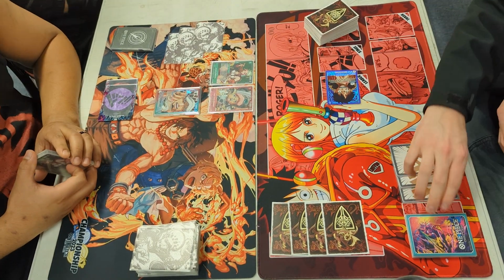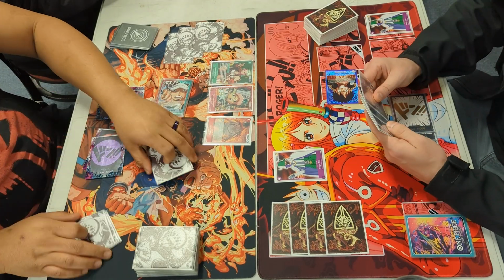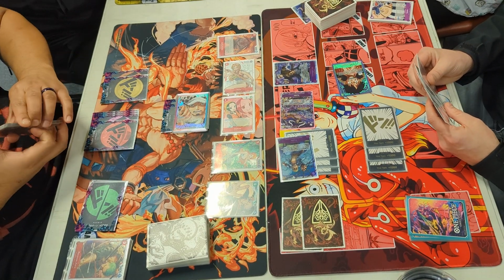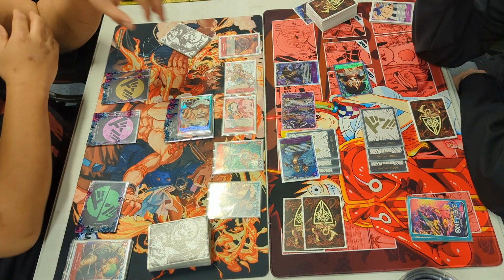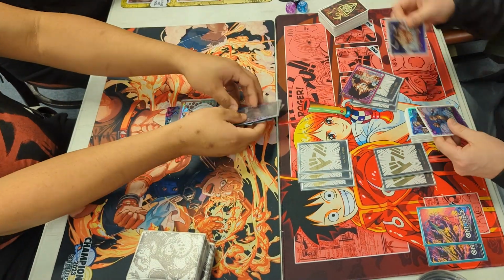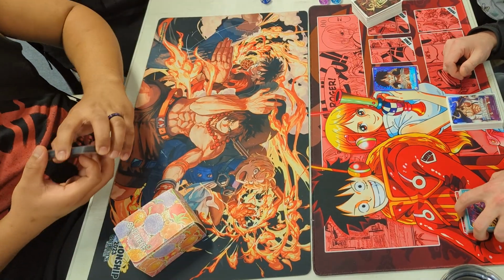PLuffy VS Law || OP05 Matches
If you want me to open any packs, boxes, One Piece related anything, my P.O. Box is down below and I will be sure to either open it on my Live stream or in one of my videos!